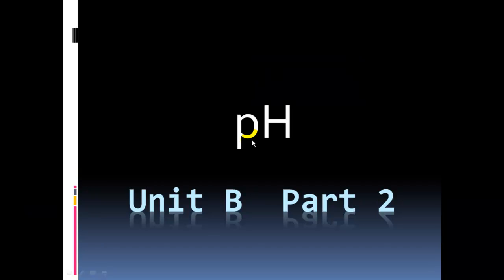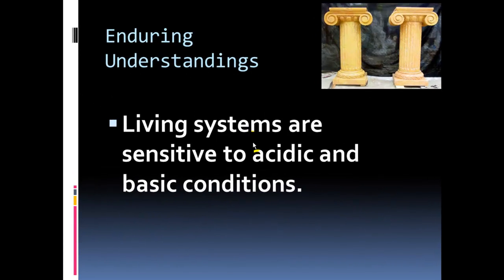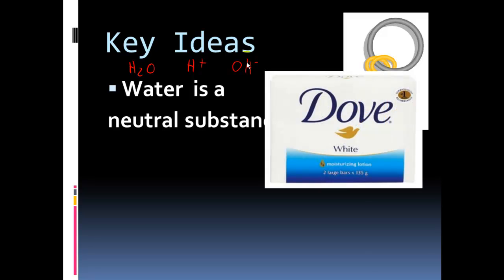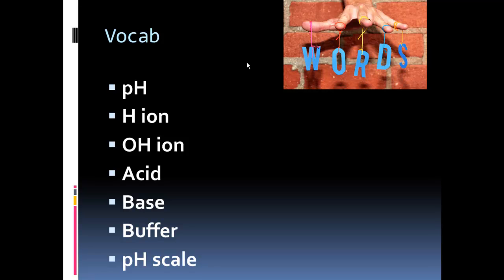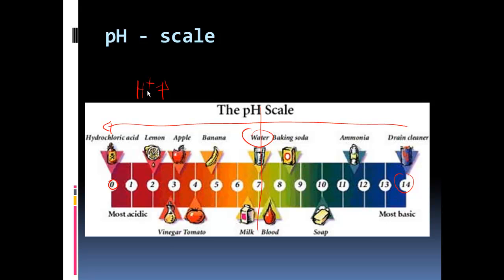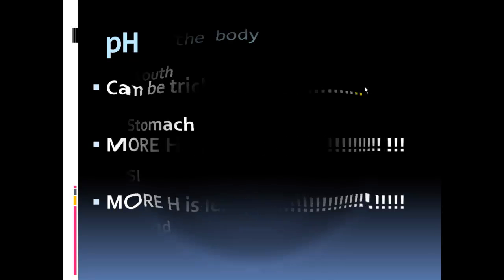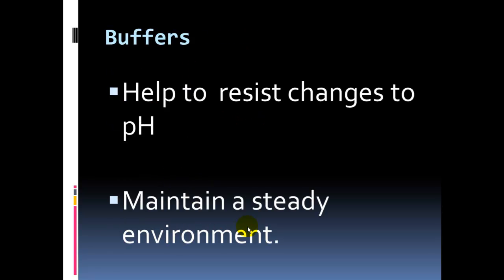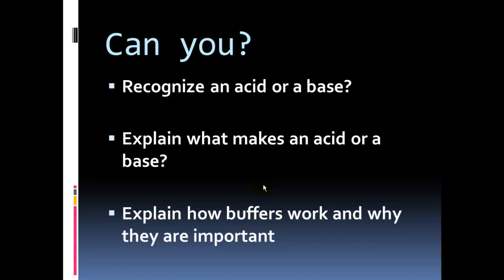Unit B - part 2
Miss Durley describes unit B - part 2, pH.